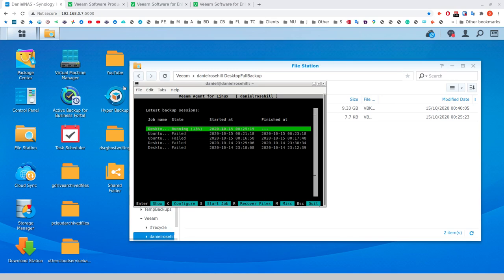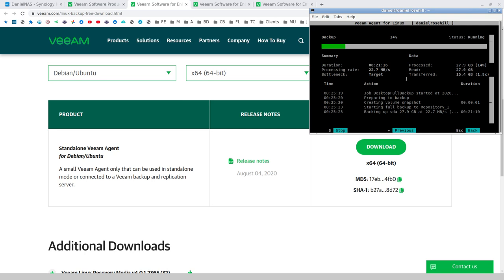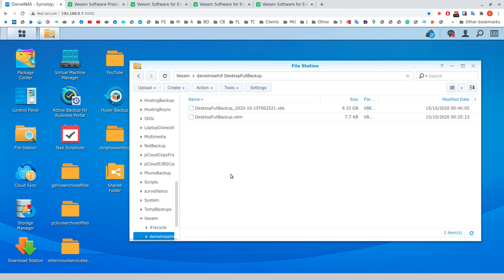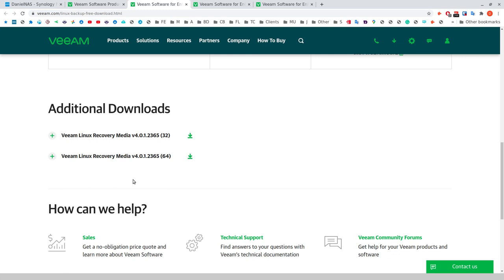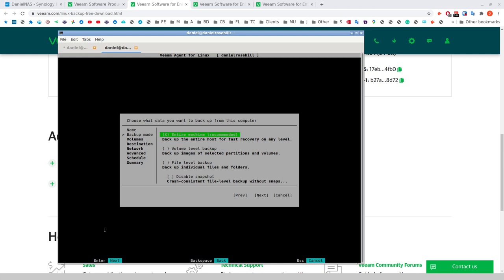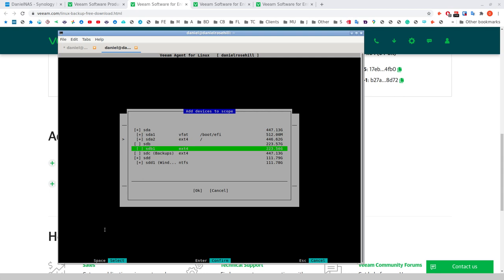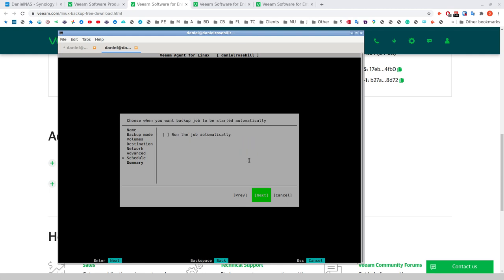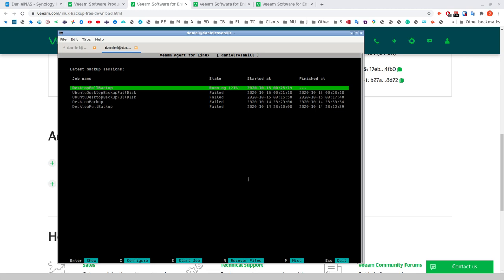Veeam Agent For Linux - Demonstration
I tested out Veeam Agent for Linux to check out how it handled backups over the LAN onto my NAS. Veeam Agent for Linux supports machine-level backup as well as volume and file level. It's a powerful tool and you can also use USB restore media in order to recover from drive failure using it.

Correction:

Clonezilla supports backing up multiple drives at once!